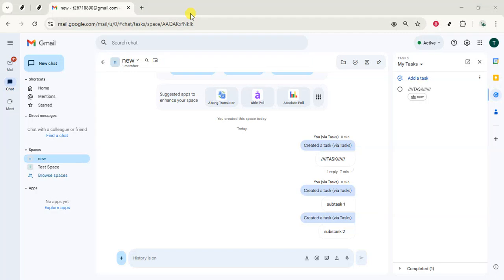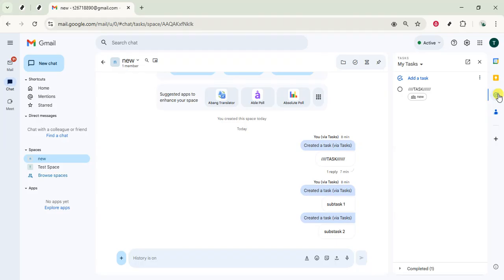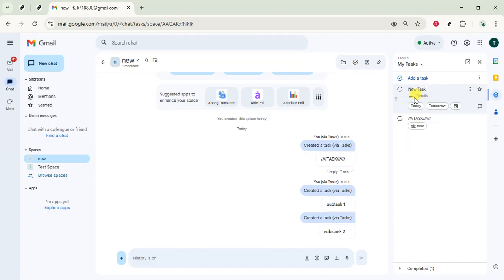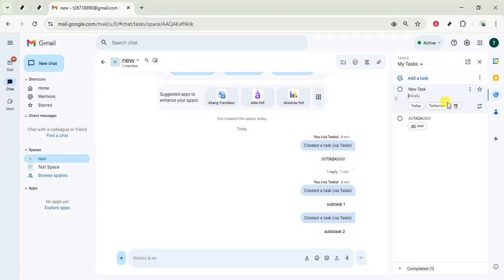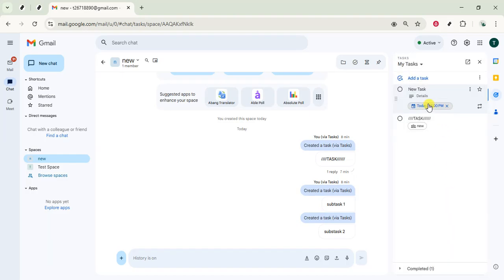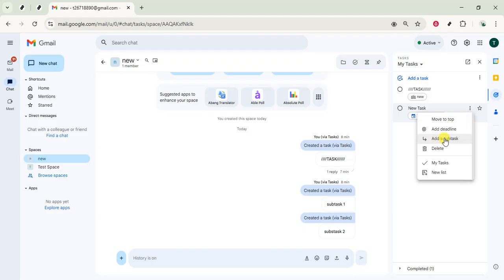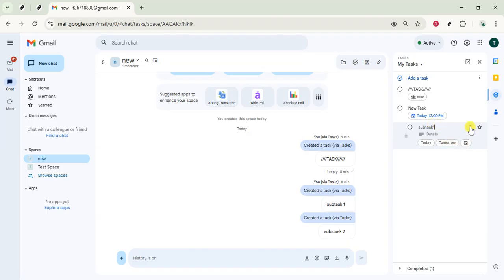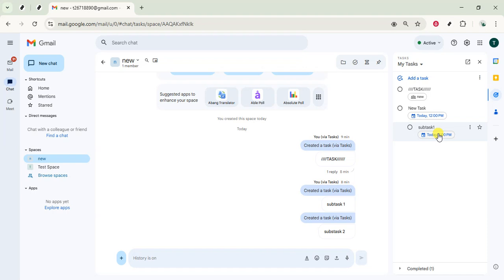How To Add Subtasks In Google Tasks & Google Spaces (Step By Step Guide)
How To Add Subtasks In Google Tasks & Google Spaces (Step By Step Guide) In this video, you’ll learn how to add subtasks in Google Tasks and Google Spaces step by step. This beginner-friendly tutorial shows how to break down your tasks into smaller, manageable subtasks to improve organization and productivity. I’ll walk you through creating subtasks in Google Tasks, managing them in Google Spaces, and using Google Workspace tools to stay on top of your work. If you want to organize projects better and track progress efficiently, this guide will help you add subtasks in Google Tasks and Google Spaces easily.